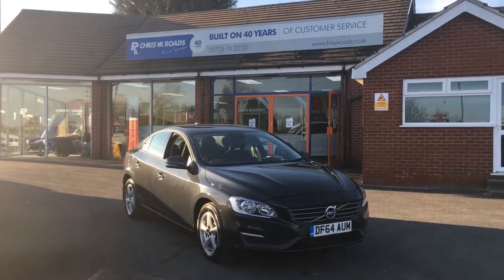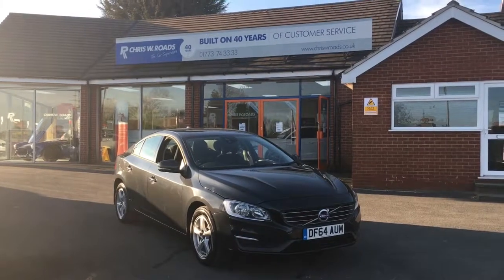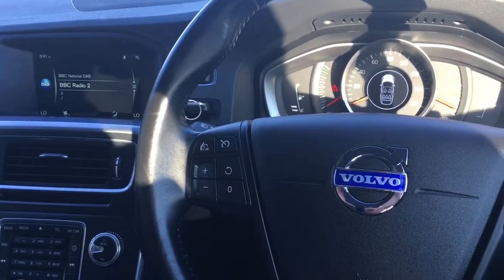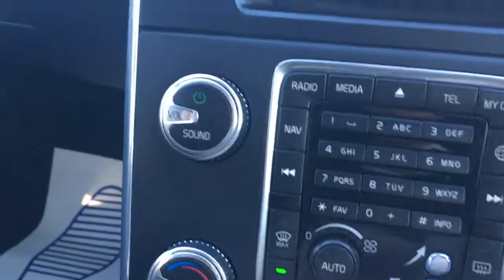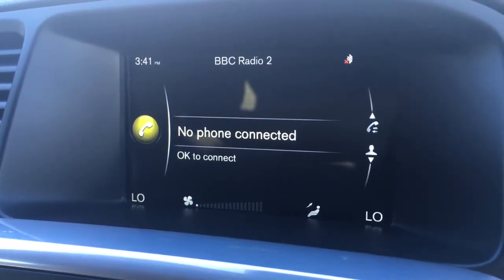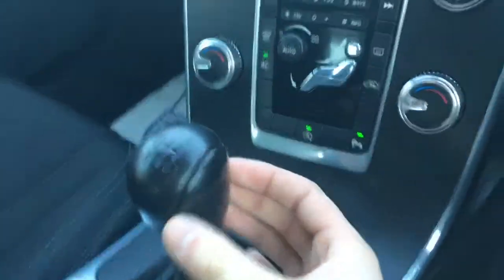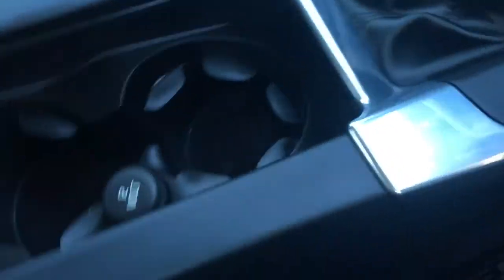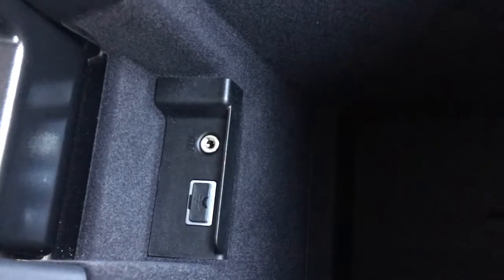Volvo S60 1.6 D2 Business Edition Nav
An exterior and interior overview of the Volvo S60 D2 Business Nav.